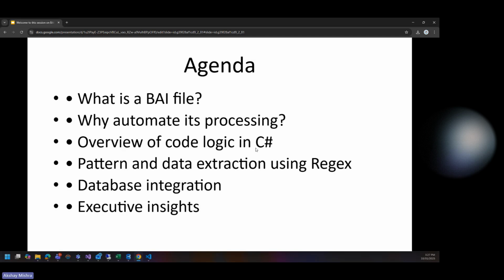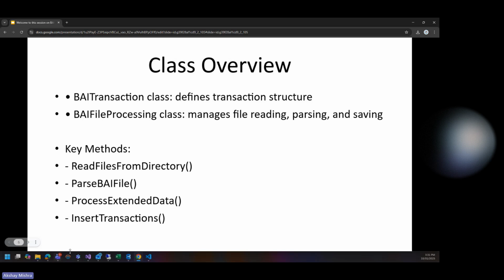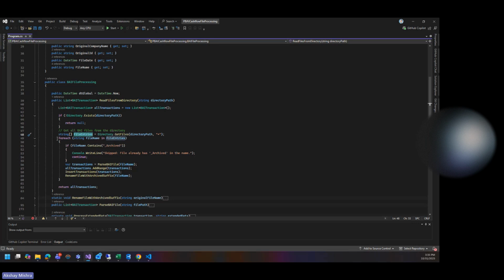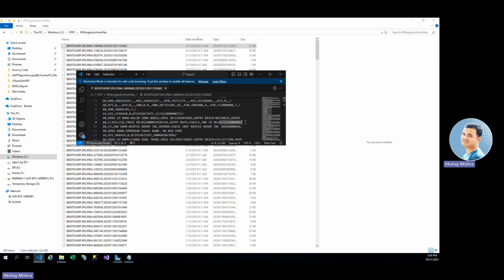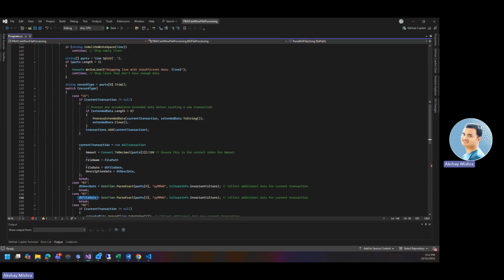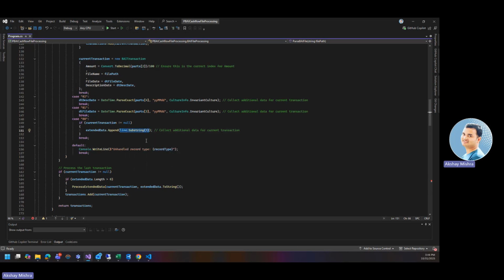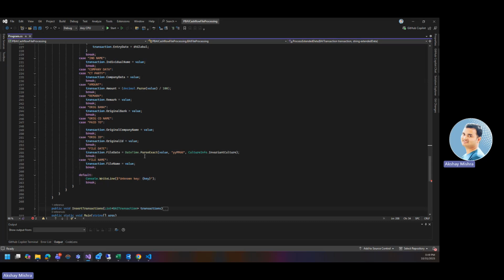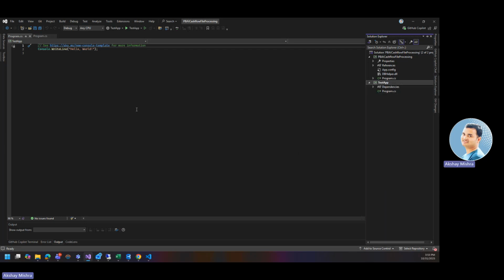PBAI File reading and processing in database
Learn how to automate banking transaction data extraction from BAI files using C#. This session covers BAI file structure, parsing techniques, regex-based data extraction, and storing transactions in SQL databases. Discover practical steps for building a console app, handling key-value pairs, and archiving processed files. Ideal for finance, payroll, and cash management professionals seeking to improve accuracy, reporting, and reconciliation.